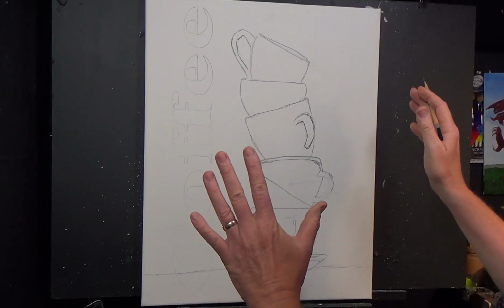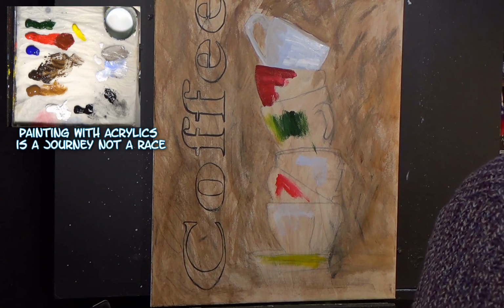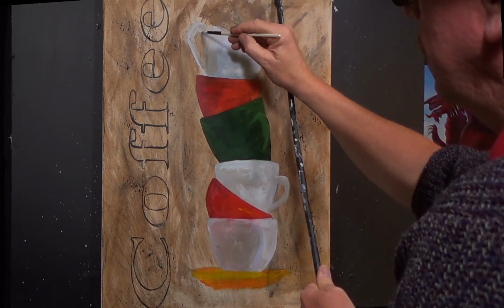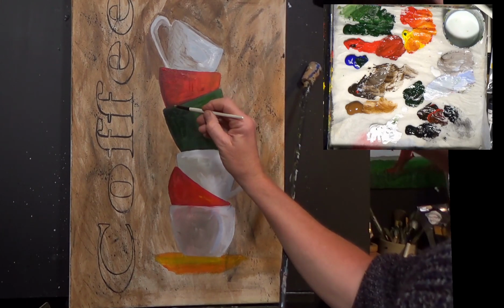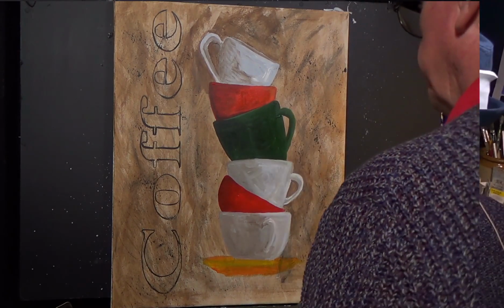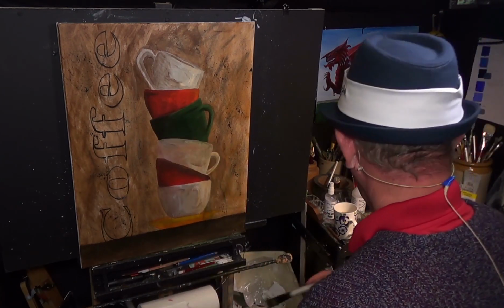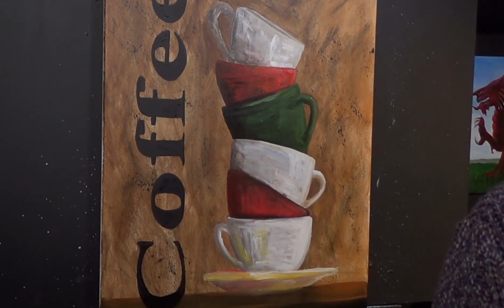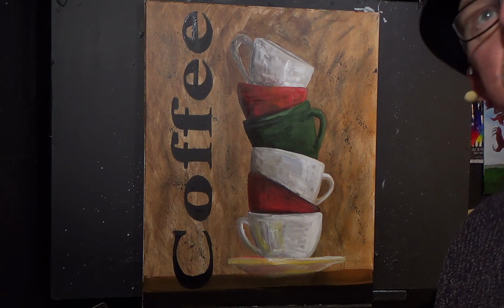Acrylic Painting Tutorial with Clive5art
This is a full step by step learn to Beginners Acrylic Painting easy to follow in acrylics let CLIVE5ART show you step by step how an easy fun decorative art project .

A fun teaching lesson, using several reference sources to bring you a true teaching experience

I’m painting on a 24x20-inch stretched acrylic canvas Panel , but you can paint on any type and size of canvas you like.

Script Liner
Foliage Brushes

CADMIUM RED,
ALIZARIN CRIMSON,
CADMIUM ORANGE,
DIOXAZINE PURPLE
CADMIUM YELLOW
CERULEAN BLUE,
PRUSSIAN BLUE,
PHTHALO BLUE,
ULTRAMARINE BLUE,
VANDYKE BROWN,
BURNT UMBER,
RAW SIENNA,
YELLOW OCHRE,
HOOKERS GREEN,
TITANIUM WHITE,
ZINC MIXING WHITE
MARS BLACK